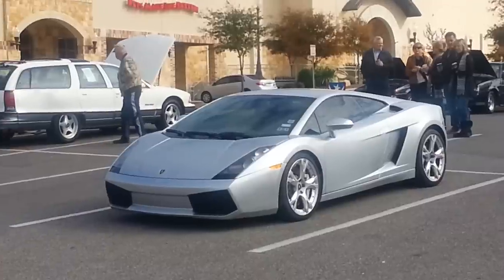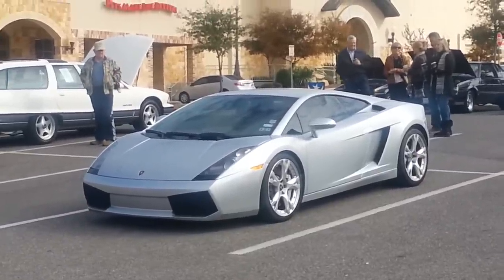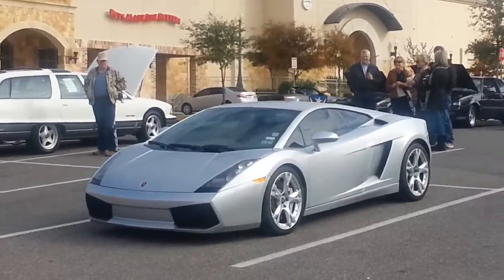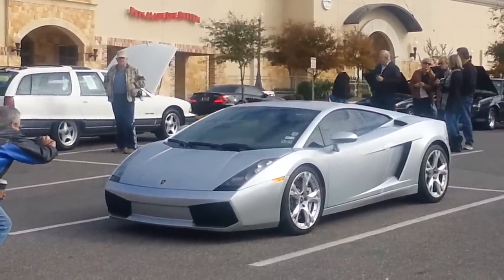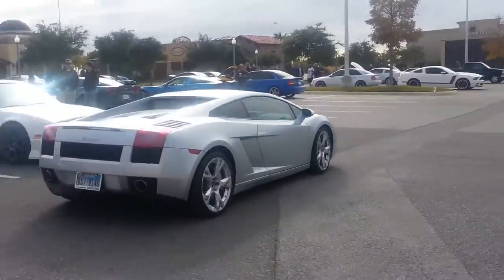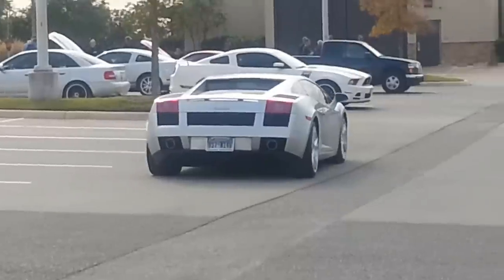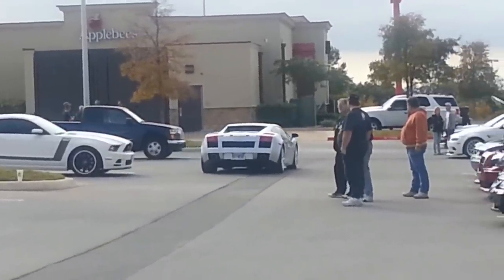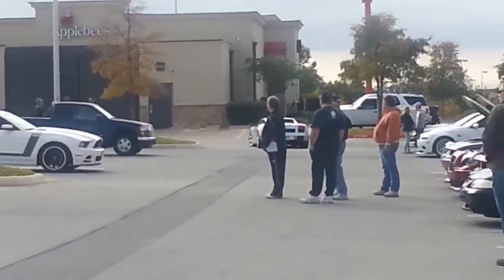A friend's Silver Lamborghini Gallardo 6 speed